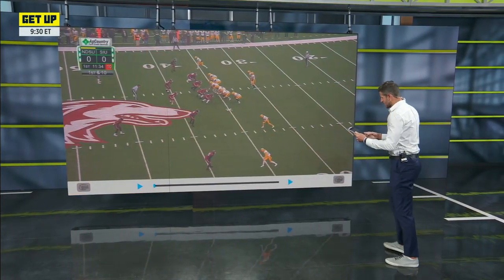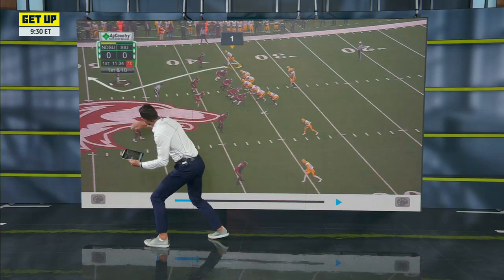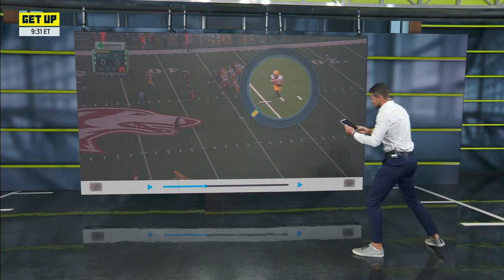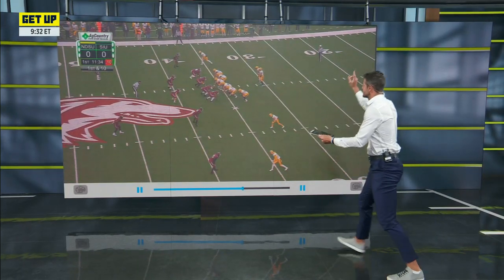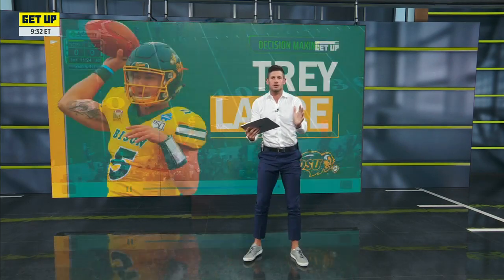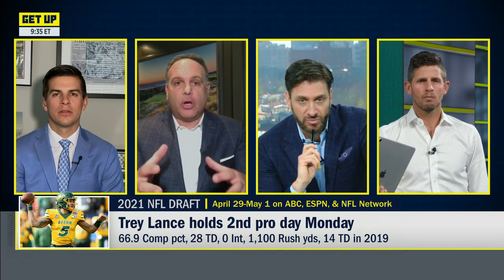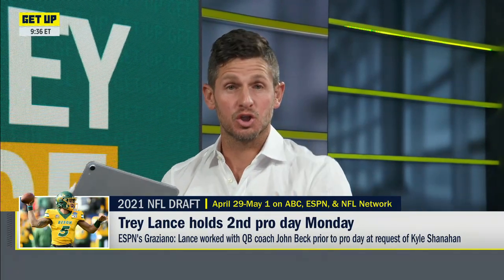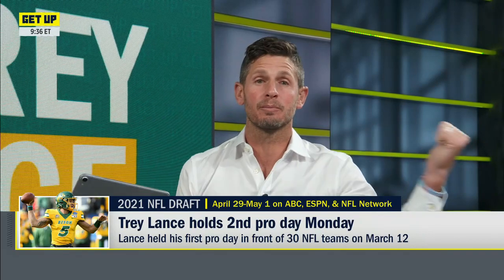Dan Orlovsky showcases Trey Lance's 'super power' in a detailed film breakdown | Get Up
Dan Orlovsky breaks down highlights of Trey Lance at North Dakota State ahead of the 2021 NFL Draft.

0:00 Dan Orlovsky breaks down highlights of Trey Lance.
2:50 Comparing Lance and Mac Jones.
4:40 Mike Tannenbaum wonders if Lance will be ready to start in the NFL right away.